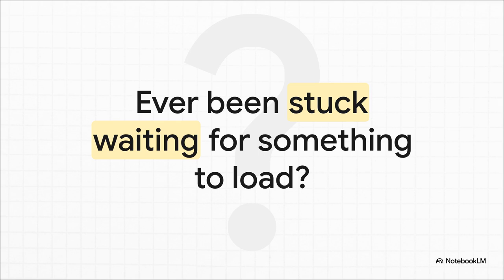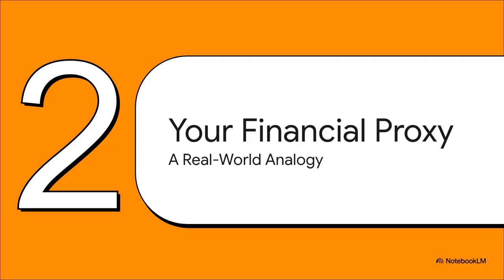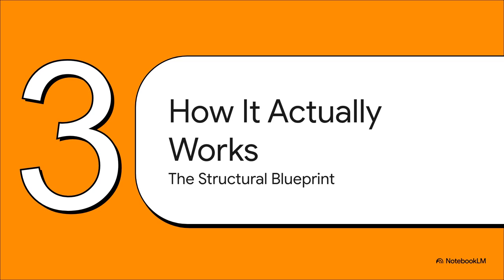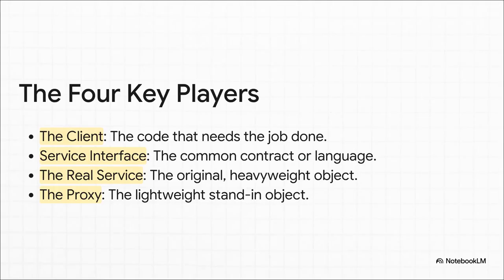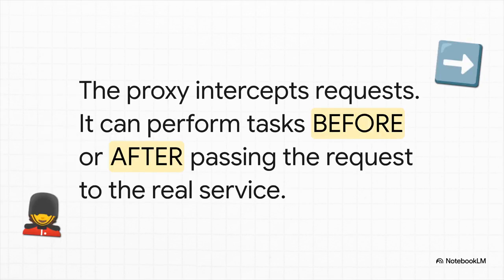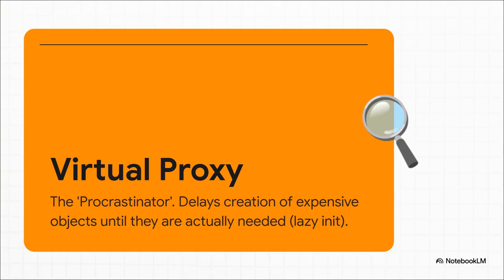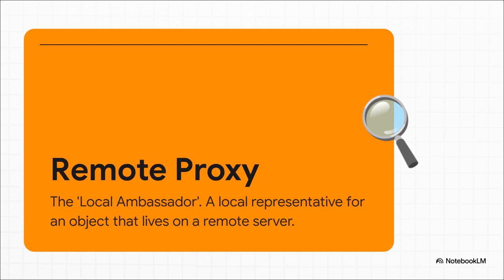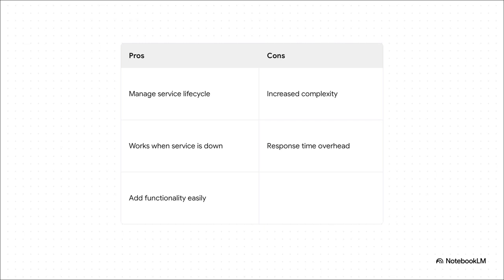Proxy Your Smart Stand In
Proxy is a structural design pattern that lets you provide a substitute or placeholder for another object. A proxy controls access to the original object, allowing you to perform something either before or after the request gets through to the original object.